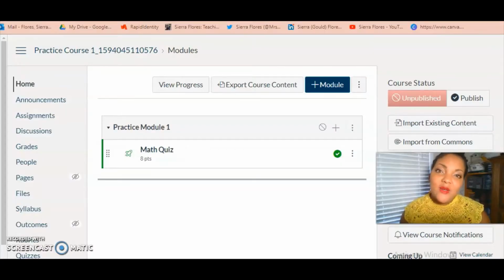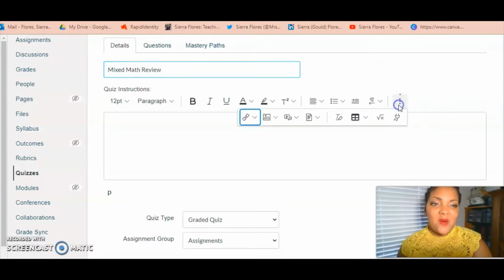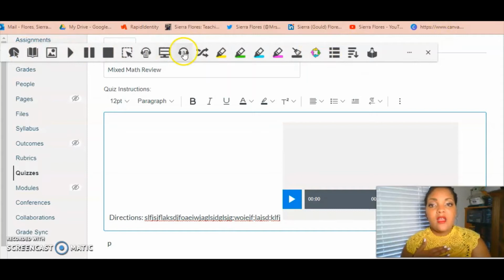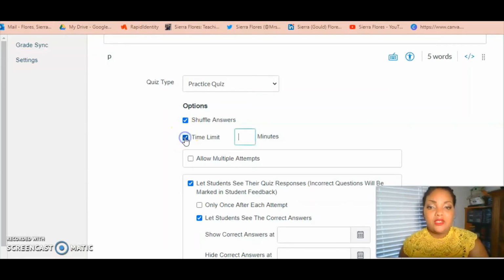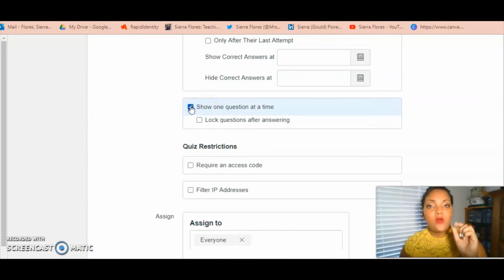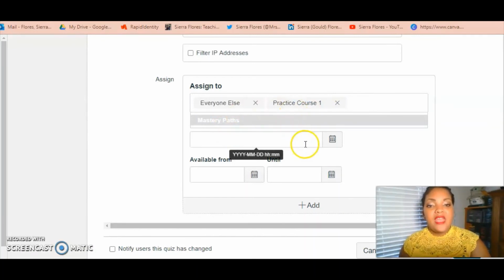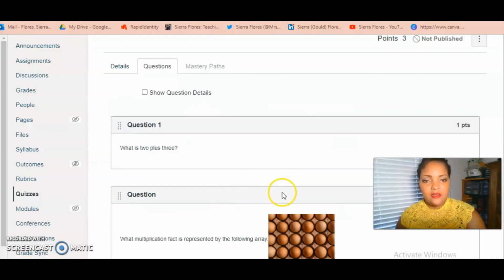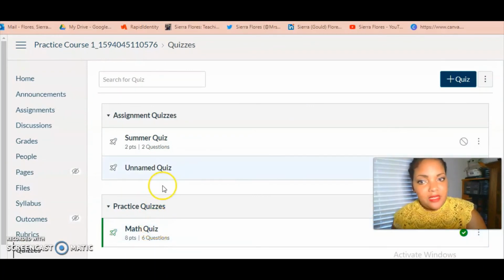PART 2: CANVAS QUIZZES CREATION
This is PART 2 in the series on CREATING A QUIZ IN CANVAS LMS!